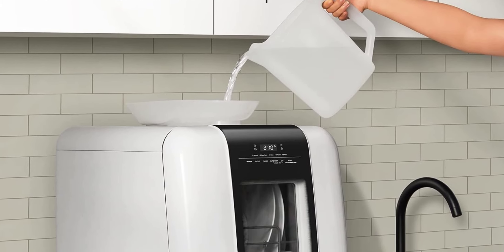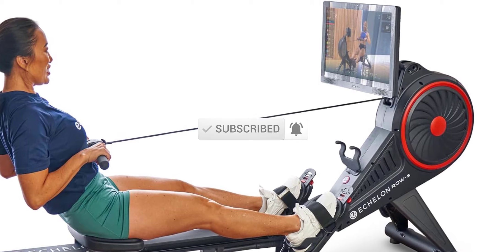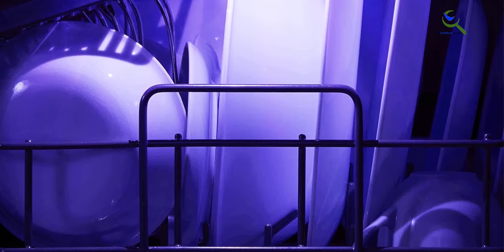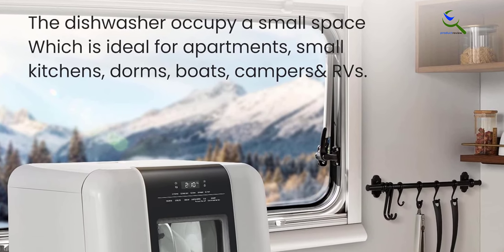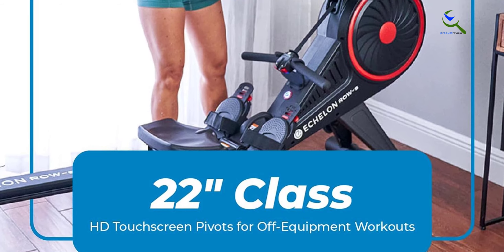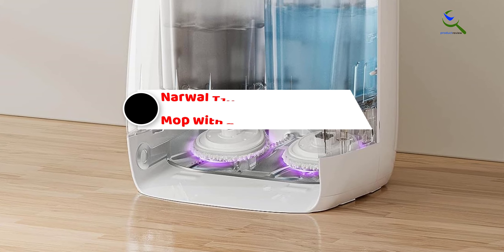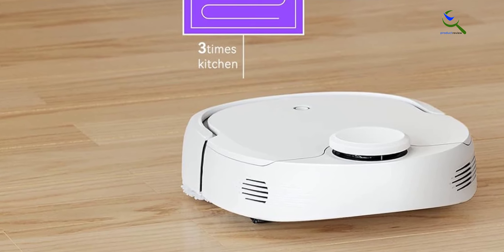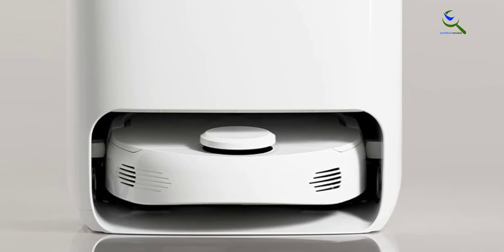Coolest Amazon Gadgets - You Can Buy on Prime Day 2023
☛ All The Links to Coolest Amazon Gadgets listed in this Video:-
3. COMFEE' Countertop Dishwasher

2. Echelon Smart Rowing Machine

1. Narwal T10 Robot Vacuum and Mop with Self Cleaning Station

You are Searching Coolest Amazon Gadgets for buy? You are in the right place for getting the important information on Coolest Amazon Gadgets.

In this video we short listed the Coolest Amazon Gadgets. We make this list based on our own opinion.

We have checked each Coolest Amazon Gadgets and tried to include an in-depth information of Coolest Amazon Gadgets in our Video which will be sufficient to fulfill all of your demand. We recommended  Top 5 Coolest Amazon Gadgets In this video. If you want to buy Coolest Amazon Gadgets, we hope this list will be helpful to you.